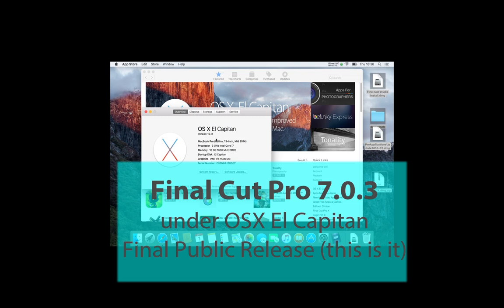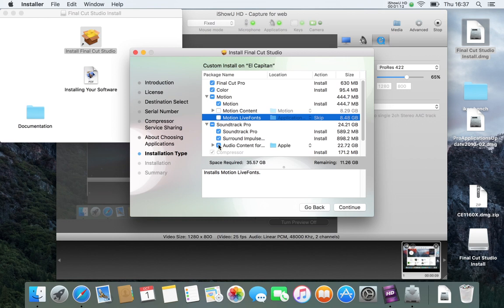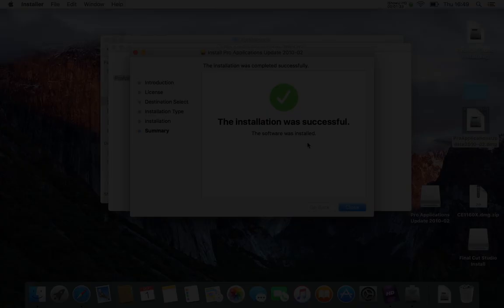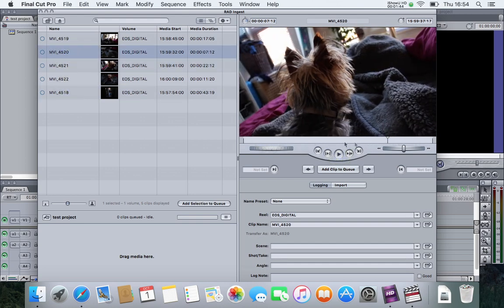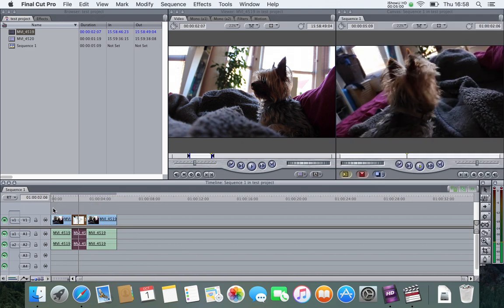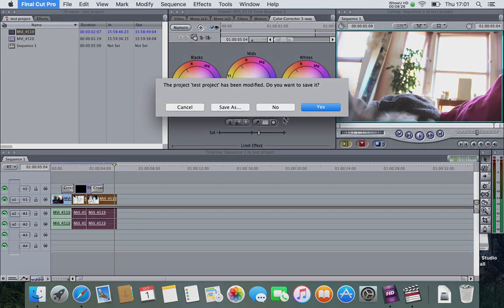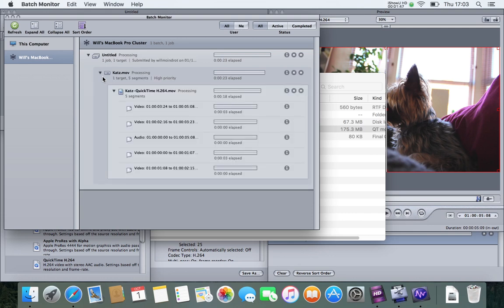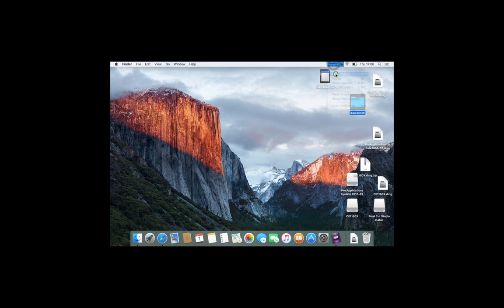Final Cut Pro 7 / Final Cut Studio 3 install on El Capitan Final Release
Showing the great Final Cut Pro 7 (part of Final Cut Studio 3) installing and running on a clean install of OSX El Capitan 10.11 Final Release. This is the release which Apple have just brought out and people across the globe are being prompted to upgrade to.

In this video I go through the install process on a freshly clean installed El Capitan (no upgrade). FCS3 installs very easily with no extra steps needed. Updating via the App Store was found to be tricky - the upgrae was found and downloaded automatically but for some reason the update then was not applied. As in the video I recommend doing the update manually, downloading the install files

Canon DSLR plugin goes in fine too.

As demo'd in the video, Log & Transfer works as expected, navigation, editing to the timeline, advanced editing, transitions, colour correction, and motion all works well. Rendering and exports no probs.

External to the core application, Compressor is fully functional. and in fact it seems to be easier to set up a QuickCluster in Apple QMaster with the System Preferences opening happily and without quitting allowing easy setup of a virtual cluster to use multiple cores for tasks in Compressor. Compressor speeds along.

DVD Studio Pro, Color works a charm. Motion does not open (the only downside).

But the big news is that Final Cut Pro 7 is still functioning and just as ready as ever to stay as your go-to video editing workhorse!